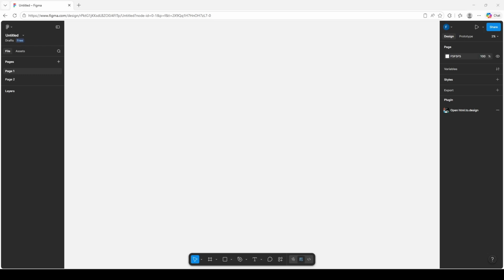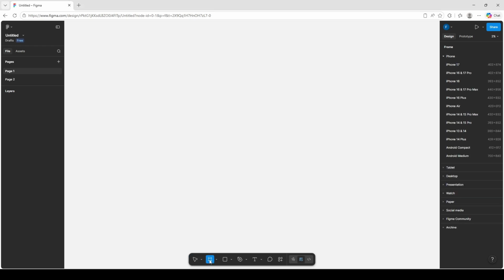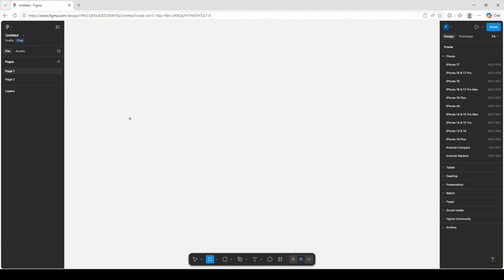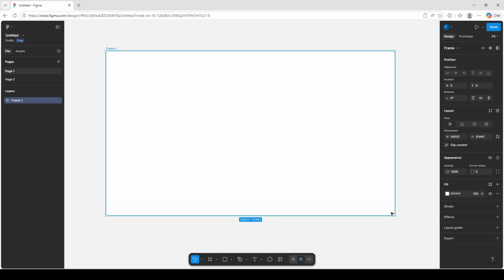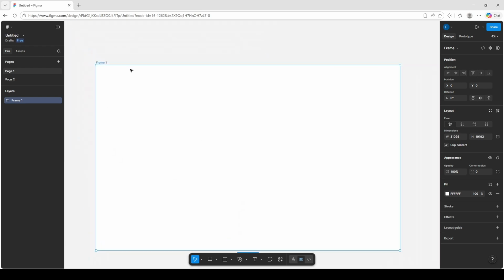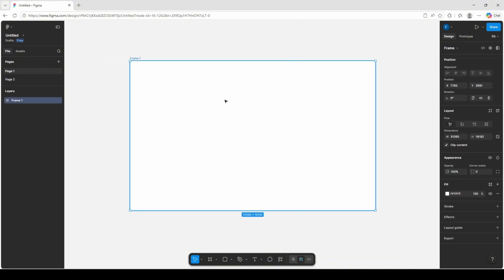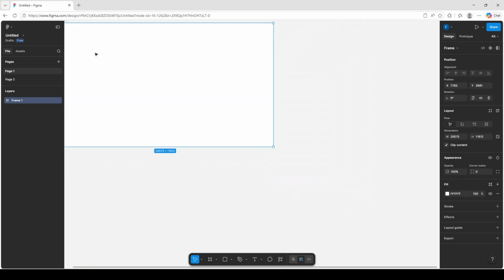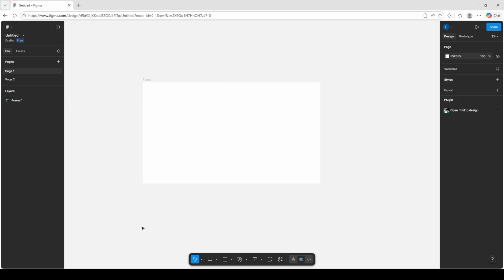How to Add a Frame in Figma (2026) — Quick & Easy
Hey friends, in today's short video I'm going to show you exactly how to add a frame in Figma — the essential building block of every design — and why frames are so important for organizing your work.